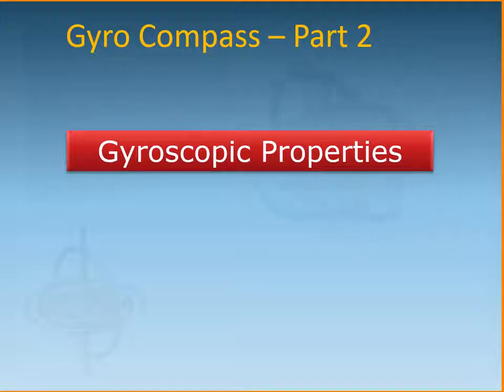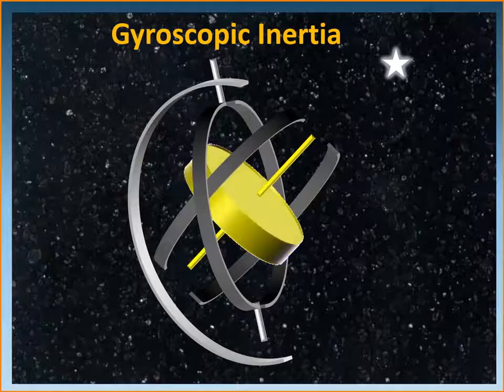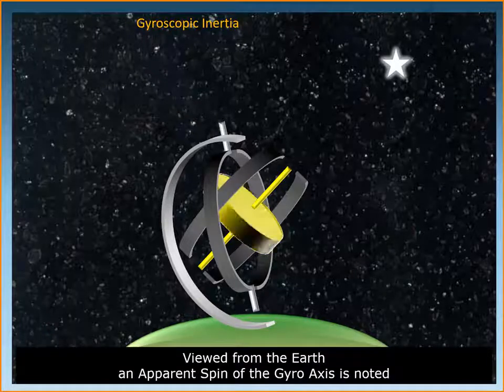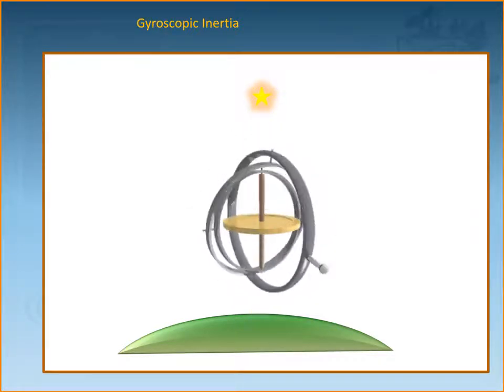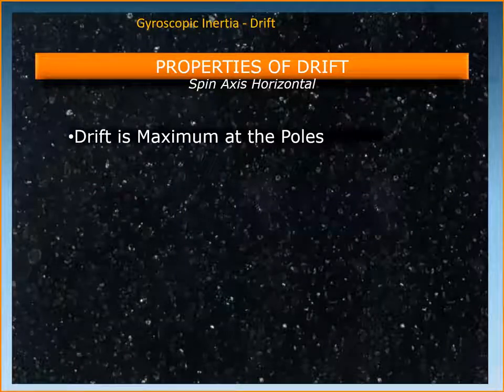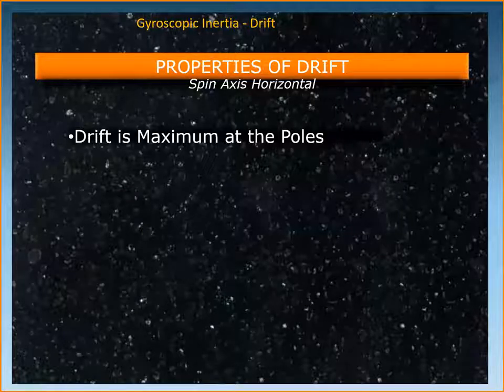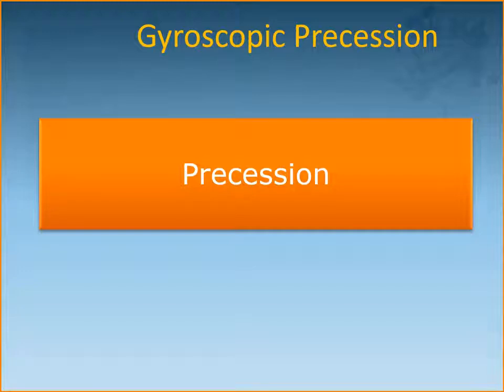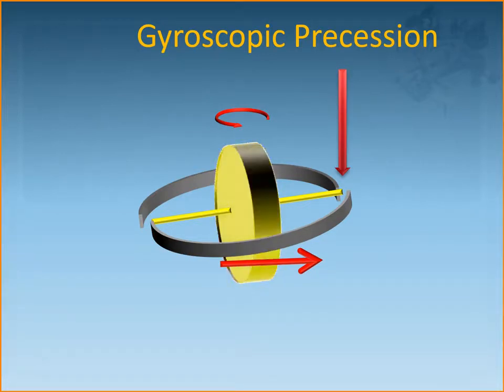Properties of a Gyroscope Gyroscopic Inertia and Precession